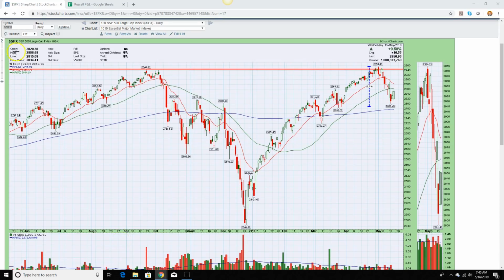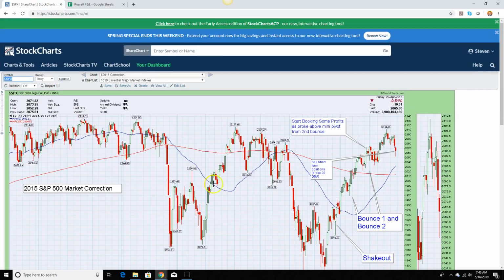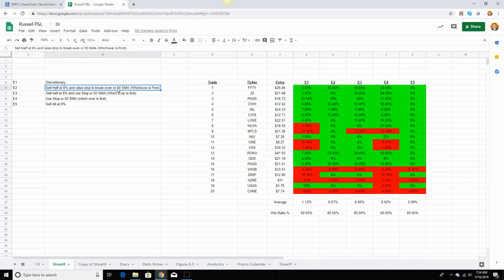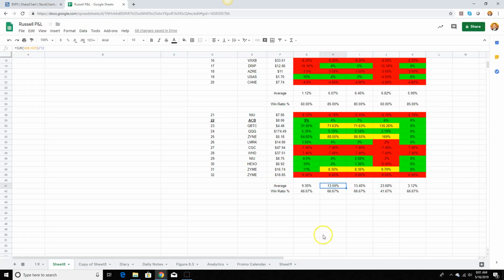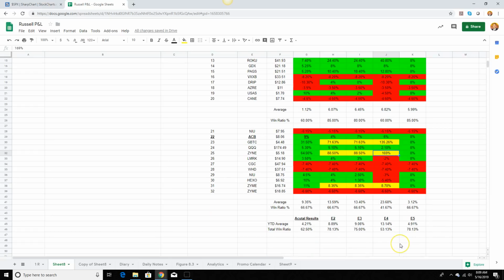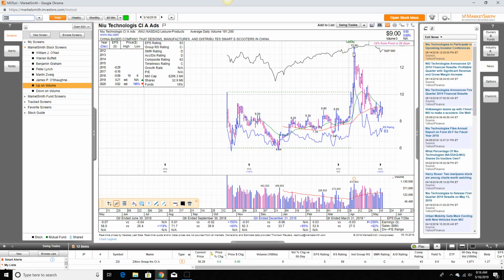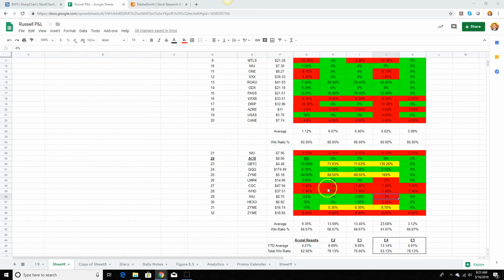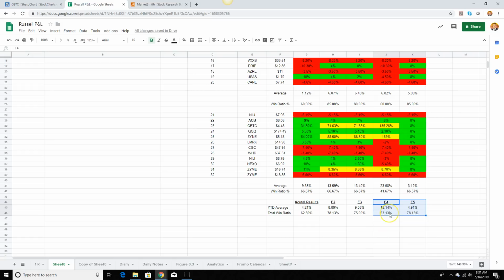Four Exit Strategies You Can Use Today (updated webinar)